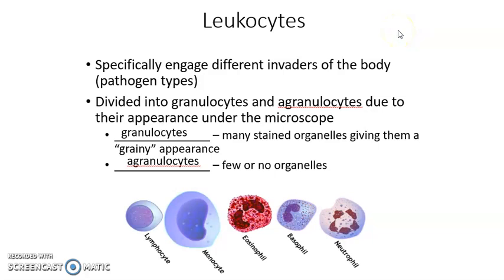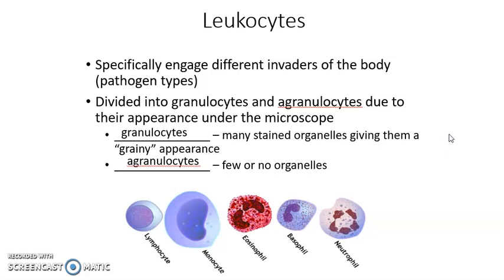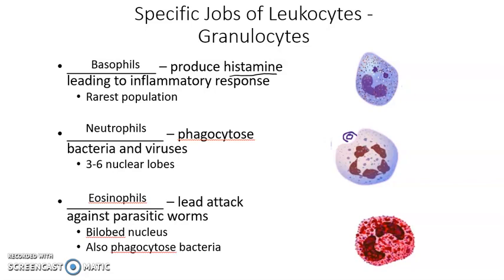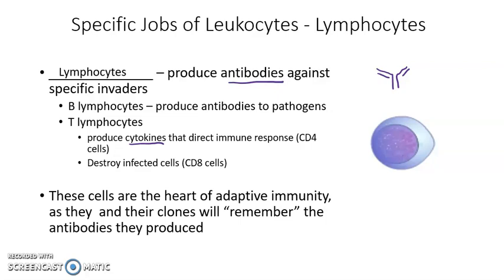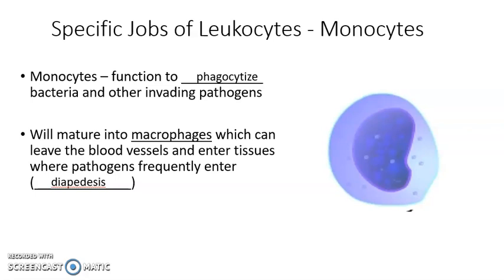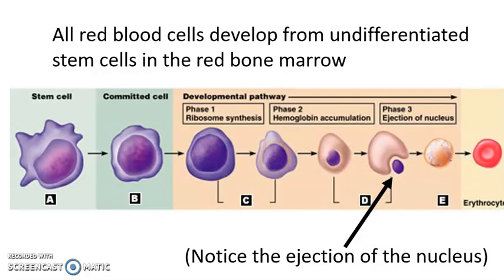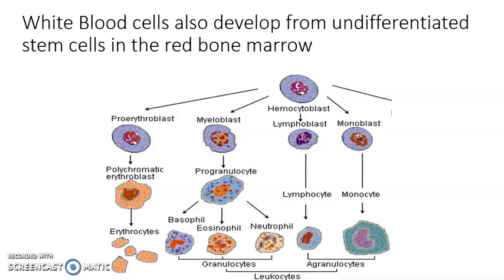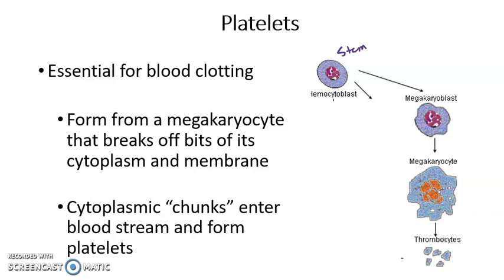Blood Part 3